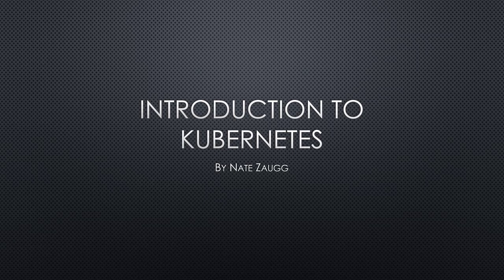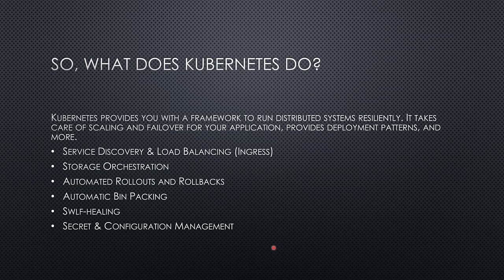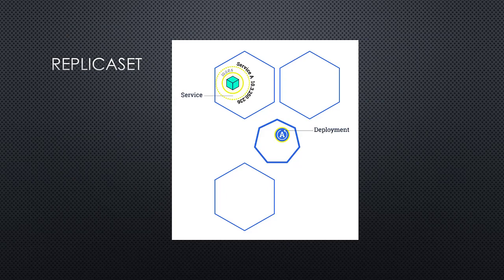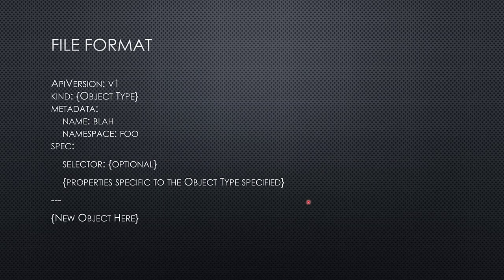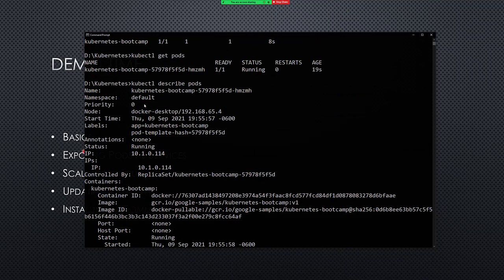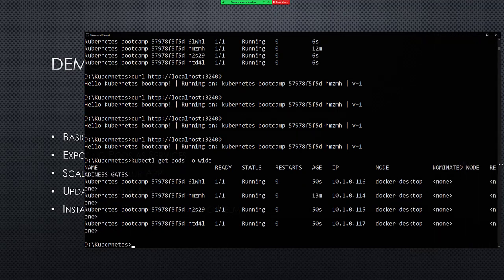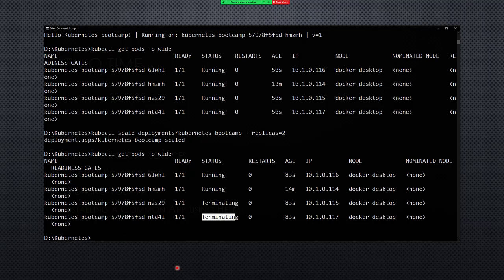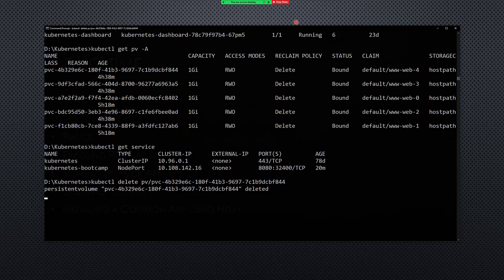Intro to Kubernetes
If you have a handle on Docker, then the next step in the evolution is to figure out how to run your containerized code in Kubernetes. Kubernetes has emerged as the de-facto way to deploy your containers in the cloud. It's supported by every cloud vendor, and there are incredible benefits when you run your apps in Kubernetes. Nathan Zaugg goes over the basics of Kubernetes, what it is, how to use some of the basic commands, and how to deploy an application that works with Docker compose into a Kubernetes cluster.